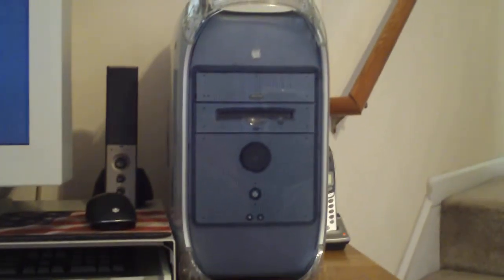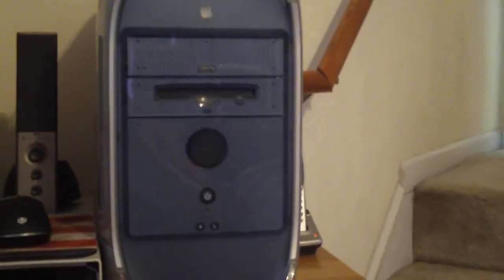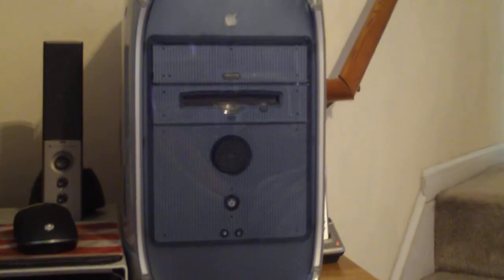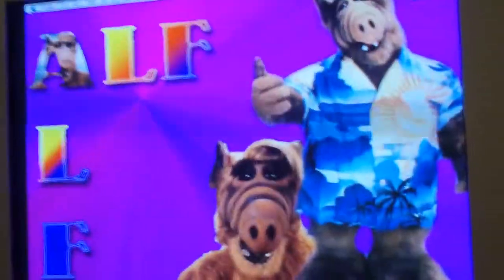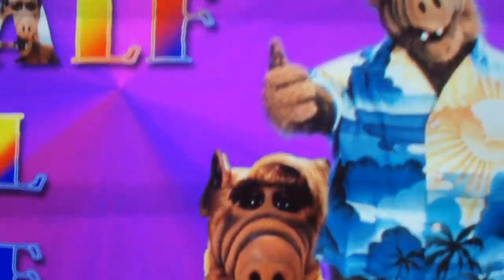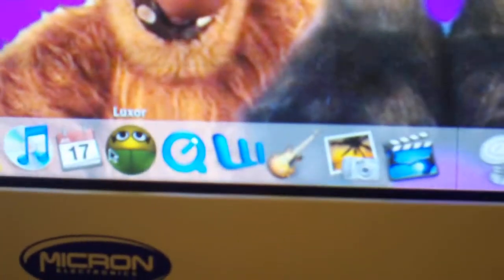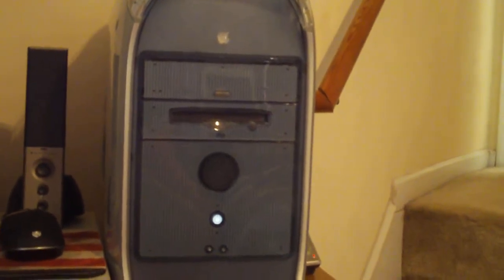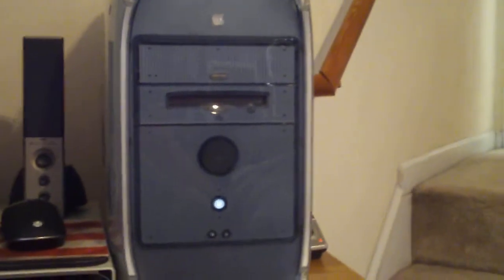Power Mac G4 400 MHz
This is my new Power Mac G4 System. I picked up this system at a local yard sale for $10; Yes you heard me right 10 Dollars. This system may only be 400 MHz but it is still very useful. In fact, I am uploading this HD Video with it. I do have some plans to upgrade this computer in the near future. I want to install a
DVD-Burner and better video card. I still has the factory ATI Rage Pro 128, 16 MB card installed.